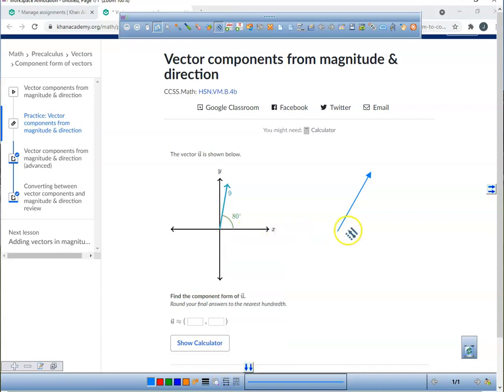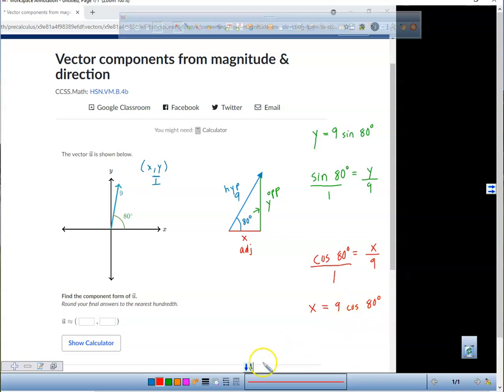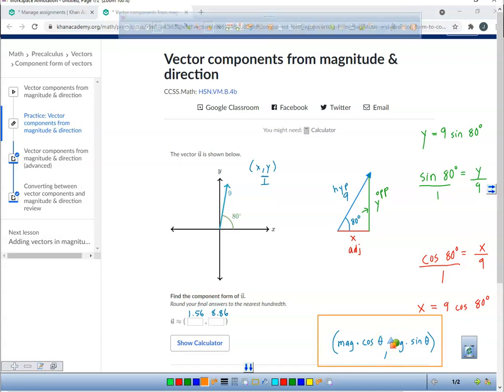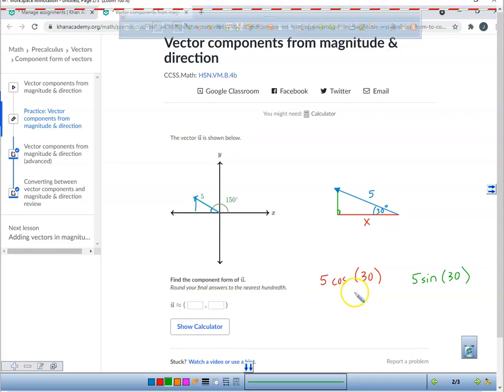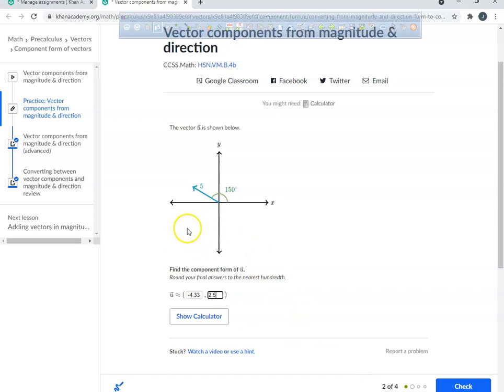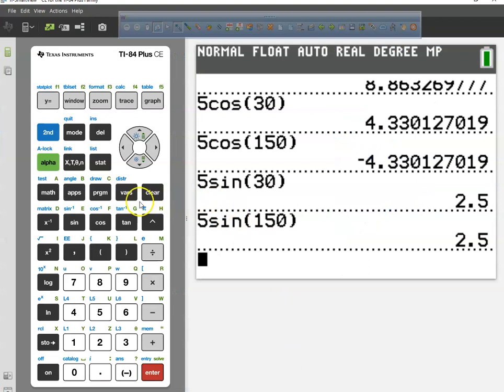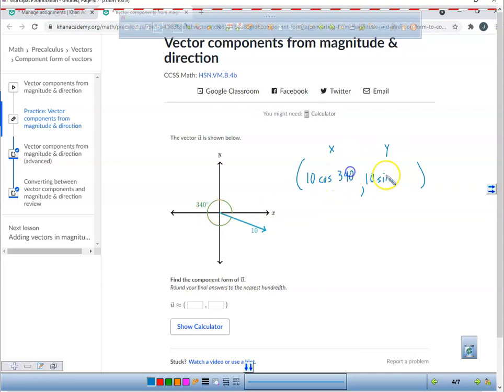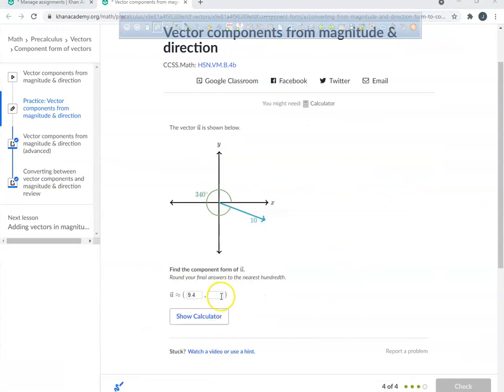KA Vector Components from Magnitude and Direction